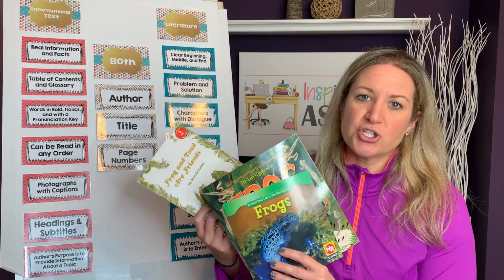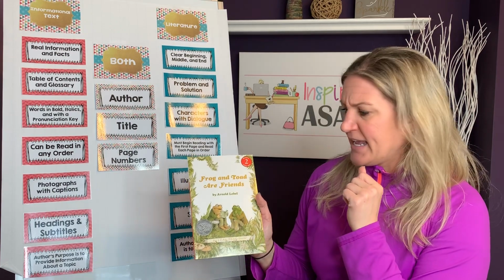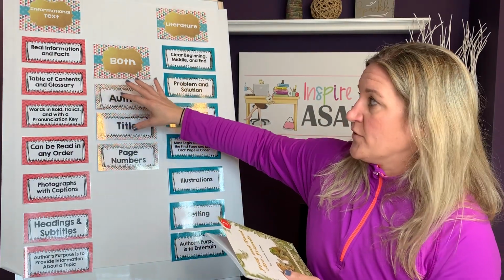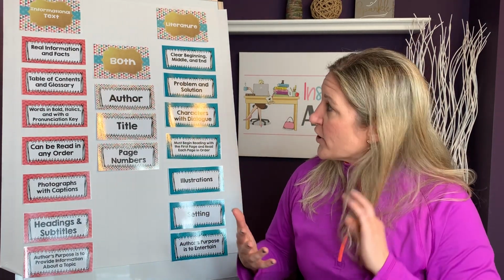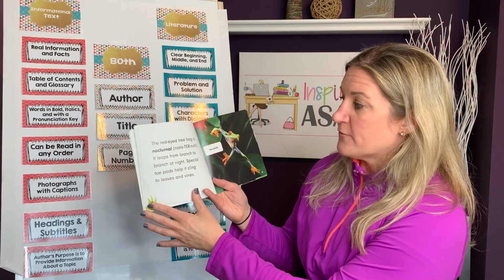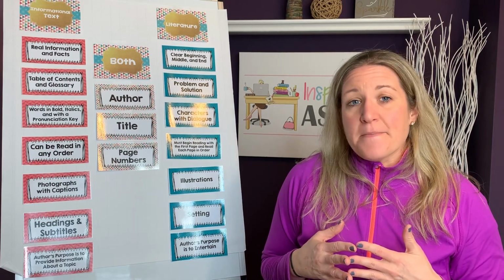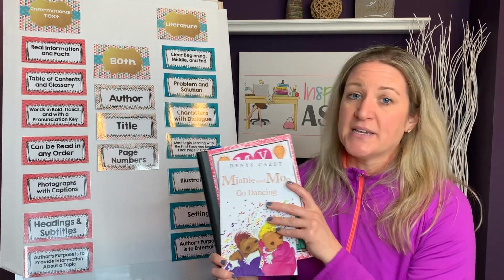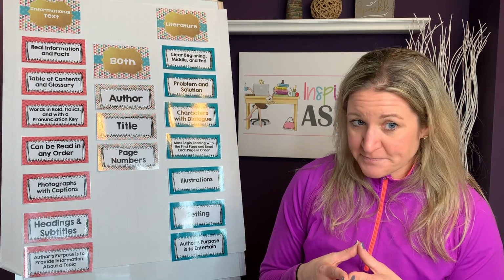genre for kids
Are you looking for tips about how to teach your students about the differences between fiction and non-fiction? Do you need help teaching your students what the word "genre" means? I can help with that! In my newest video, I share with you a fun and engaging lesson to teach your students not only what the word genre means, but also on the different characteristics of fiction and non-fiction texts.

Did you miss my other videos, where I modeled different lessons from my non-fiction unit? I love to use a detective theme to teach my students all about the different text features they encounter as they read non-fiction texts! I share with you how I teach different mini-lessons (missions!) that each text detective must investigate, in order to earn their official VIP text detective badge, from the Chief of Detectives. that's YOU!

The activities in this unit will transform your students into text detectives as they investigate the different text features, their importance, and how to use them to understand the text.

Be sure to follow me so that you will not miss any of my videos.

I am passionate about helping teachers implement best teaching practices in their primary classrooms!

Happy Teaching!
Melissa Kozerski